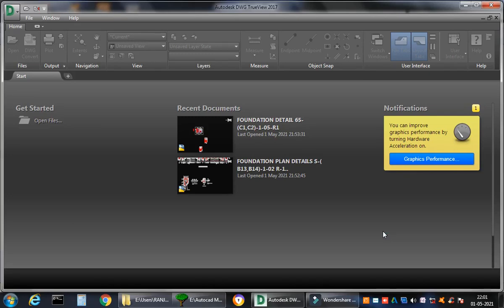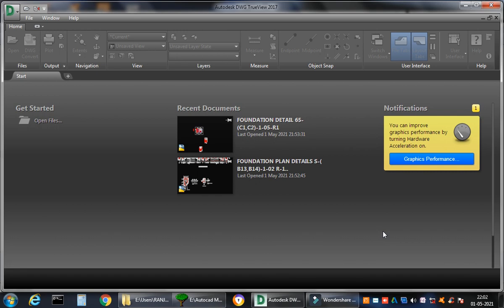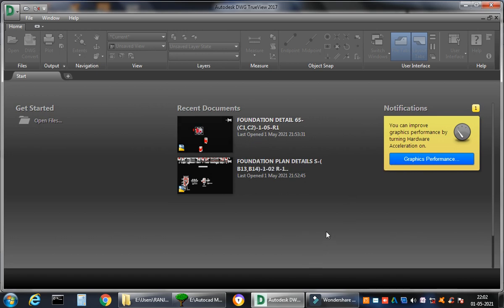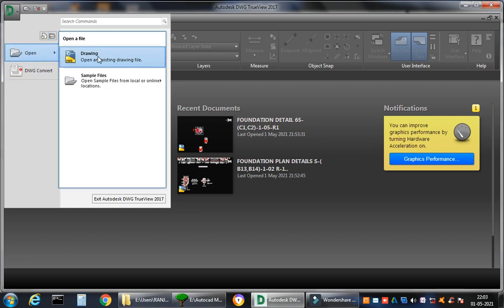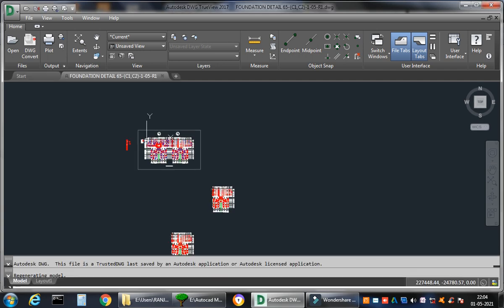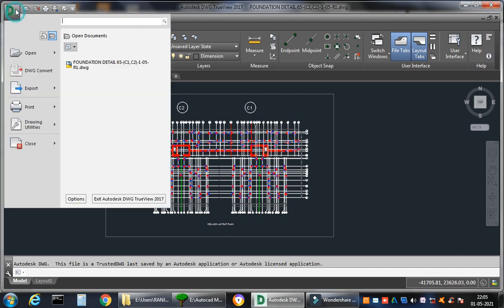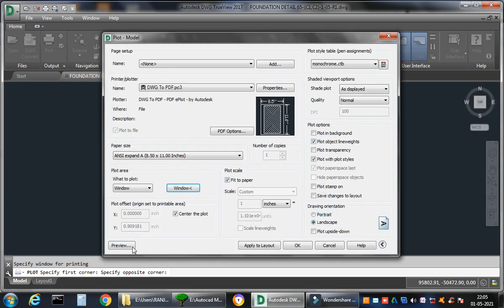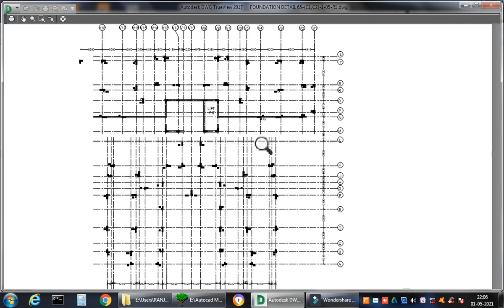How to access a .dwg file and take printout of a drawing without using AUTOCAD software.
In this video students & people will learn that it is always possible to access an autocad drawing without using AUTOCAD by just opening it in DWG TRUE VIEW Software and can also take a printout of that particular drawing using DWG True View.